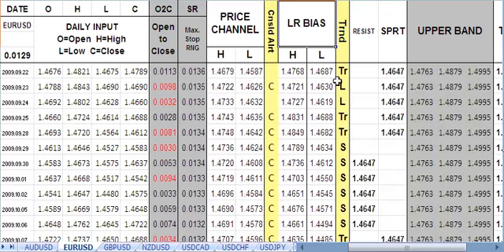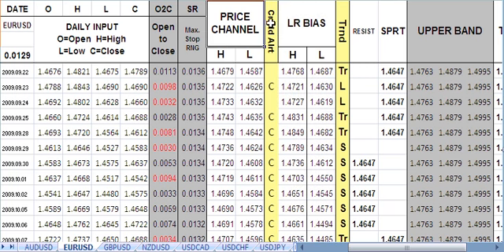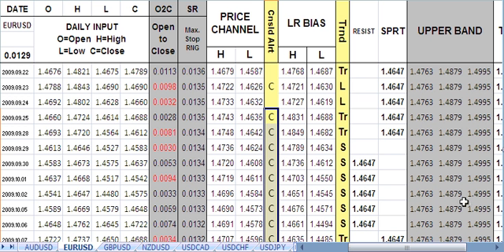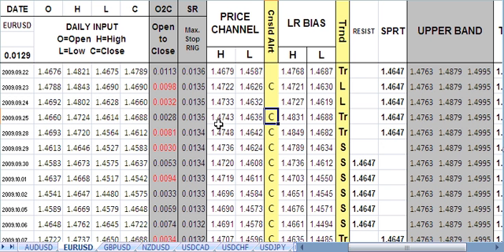Understanding The ChannelColumns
An overview of  the price channel and the Linear Bias Channels in QuickView Market Xray Tool. Important to remember as with all areas of QuickView columns work together and you want to see other columns confirm what you read in the given column you are in.